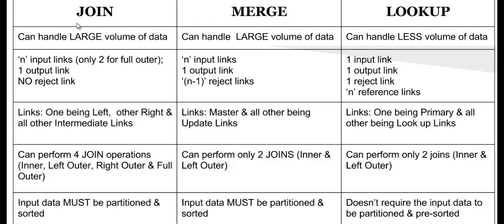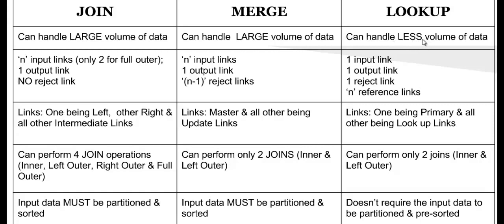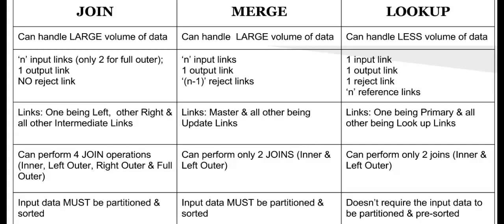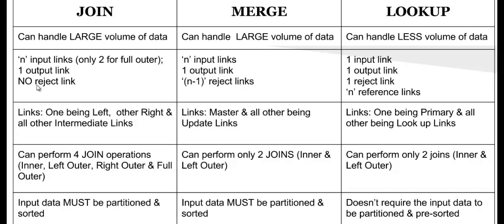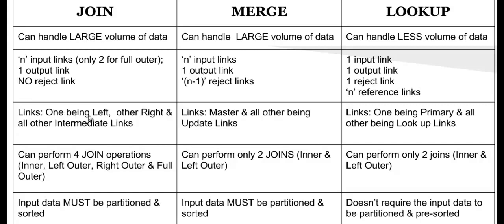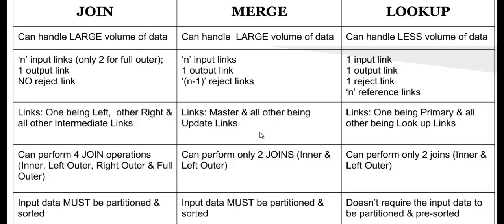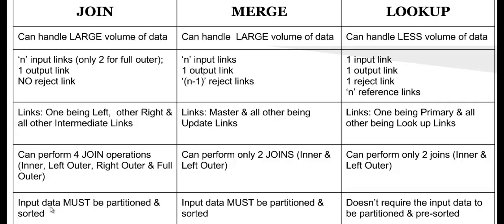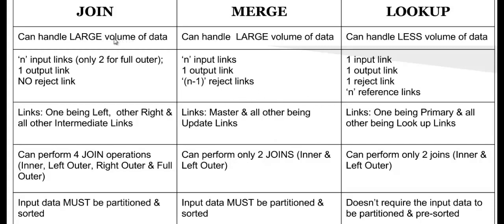Key 'DIFFERENCES' among JOIN, MERGE & LOOKUP Stages